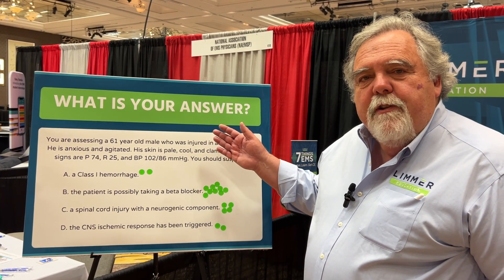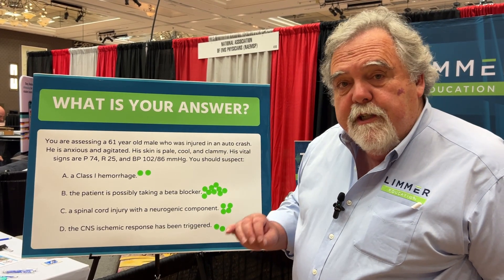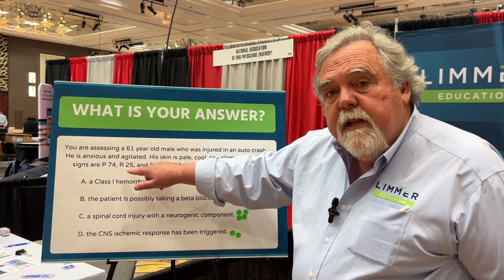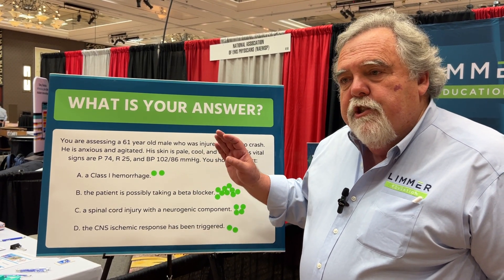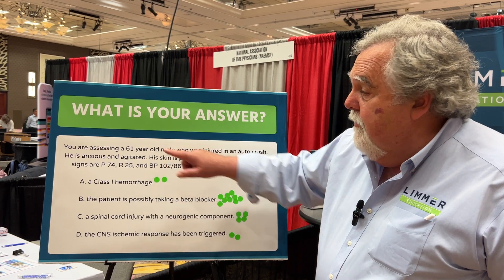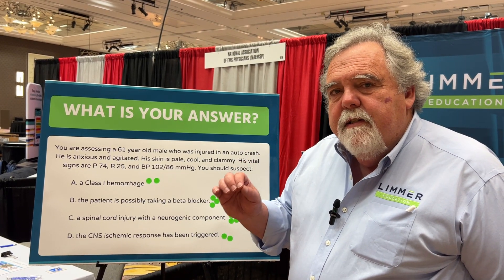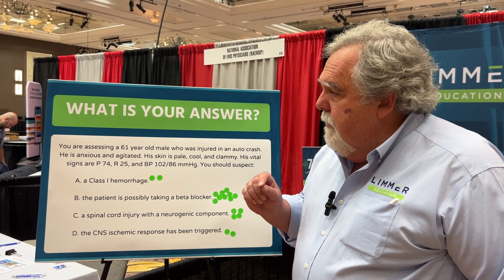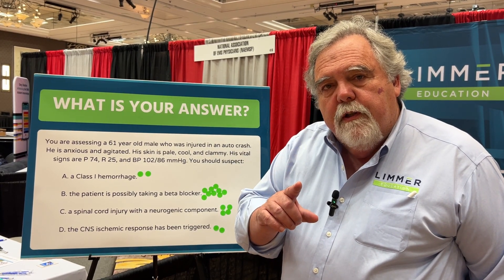NREMT Question of the Day (Shock), NAEMSE 2023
More NREMT practice from the NAEMSE Symposium. The question is:
You are assessing a 61 year old male who was injured in an auto crash. He is anxious and agitated. His skin is pale, cool, and clammy. His vital signs are P 74, R 25, and BP 102/86 mmHg. You should suspect:
 A. a Class I hemorrhage.
 B. the patient is possibly taking a beta blocker.
 C. a spinal cord injury with a neurogenic component.
 D. the CNS ischemic response has been triggered.

Rationale starts at 0:24